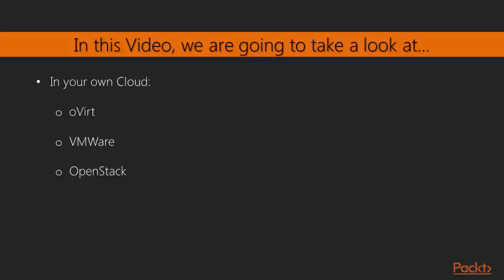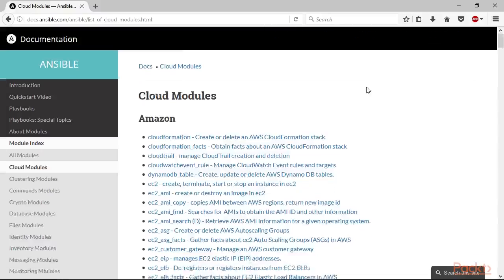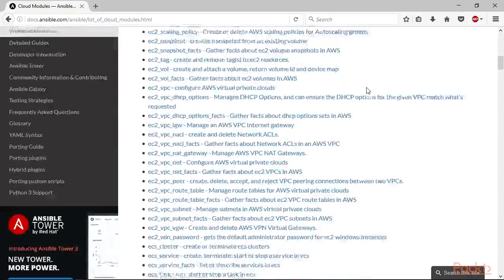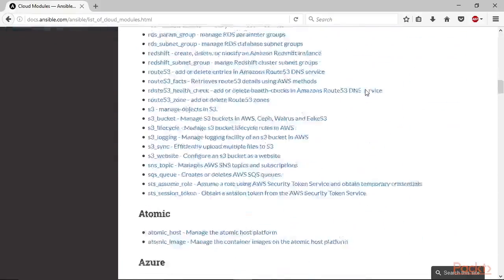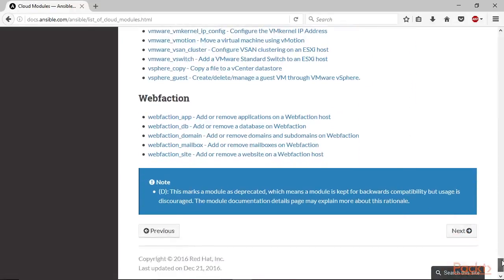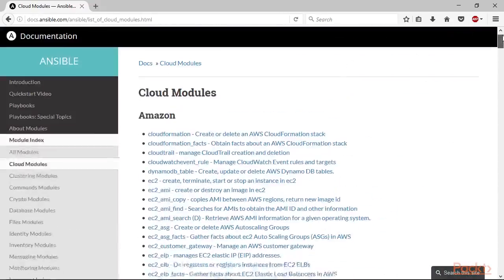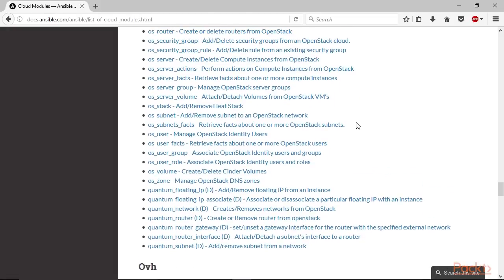Ansible 2 for Beginners : Ansible in the Cloud | packtpub.com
Ansible can be used to provision services on all major cloud providers: Amazon Web Services (AWS), OpenStack, Google Cloud, Microsoft Azure, and more. There are also Ansible modules for on-premise virtualization and cloud solutions, which makes it really easy to get started.
• Use provision services on all major cloud providers
• UseAnsible modules for on-premise virtualization and cloud solutions